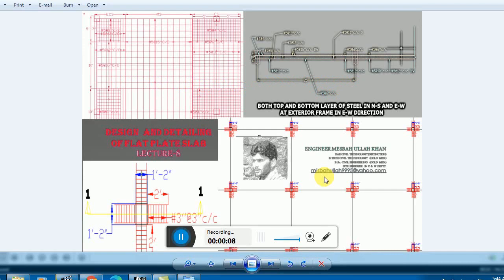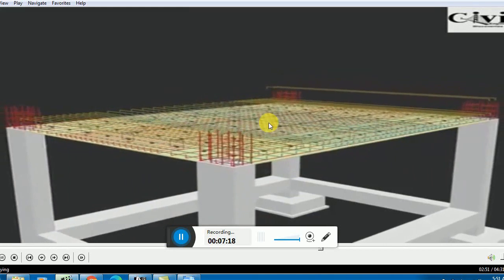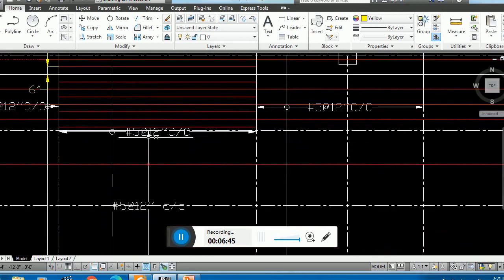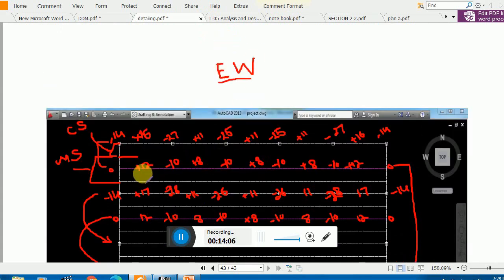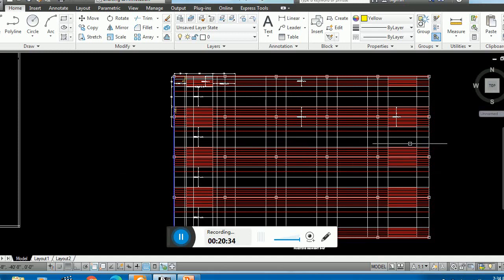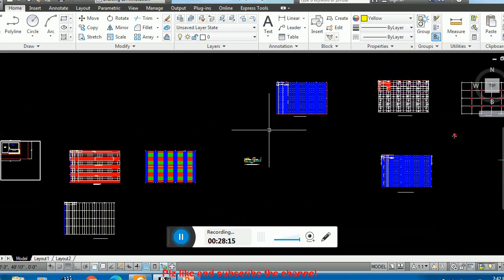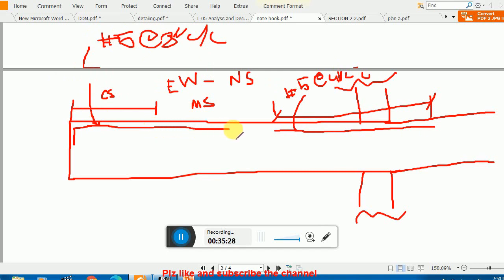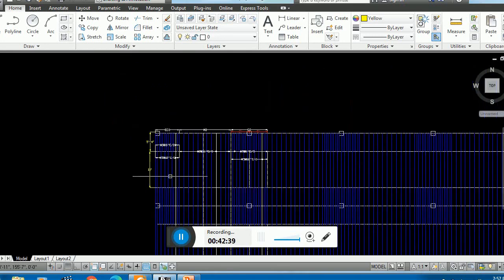lec 8 complete detailing with practical design method of provide reinforcement n flat slab accd aci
design of reinforcement in view of moment at location keeping in view the full integrity of the slab. this video will show how we design on site.this will also show that how to adjust the bars in complete slab system
this will show how we preparing the detailing of reiforcement
this is the video which will build your complete your understanding regarding moment and its controll
it should be kept in mind many designer use lighter reinforcemne while some using heavy reinforcement .